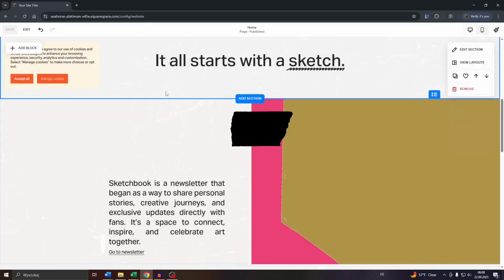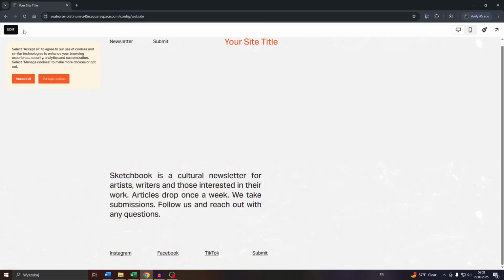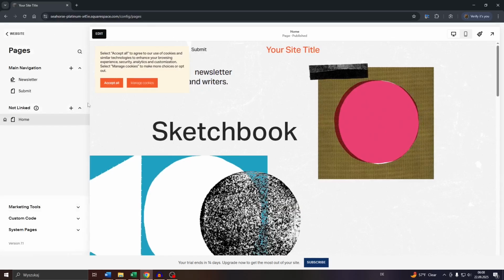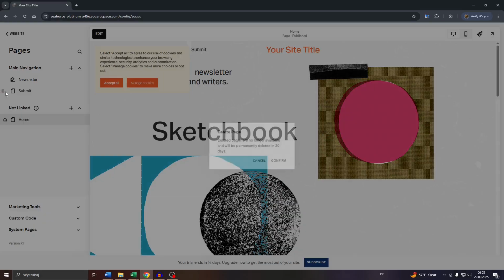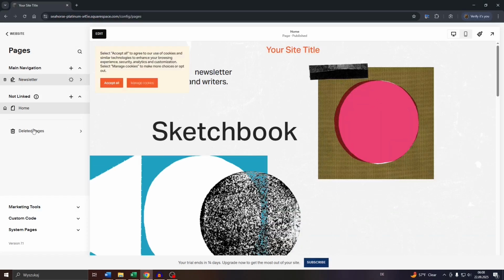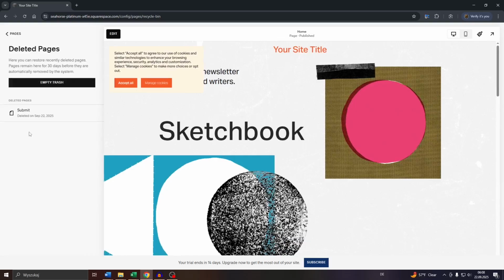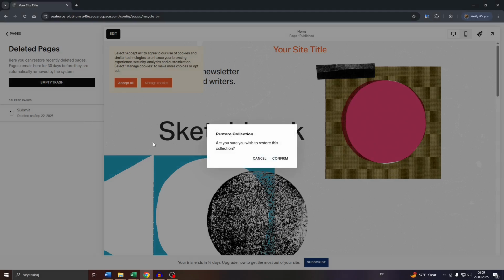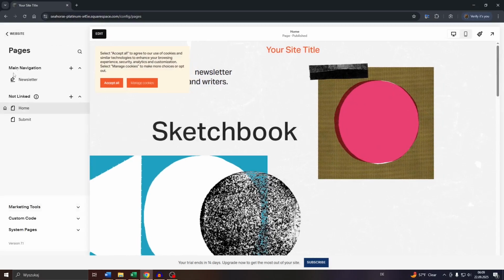How to Restore Page on Squarespace | Restoring Deleted Pages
See how to restore a deleted page on Squarespace and recover your site content easily. A straightforward way to bring back lost pages.

If you're learning about Squarespace, also check out how to change the position of your website's cookie banner on Squarespace,